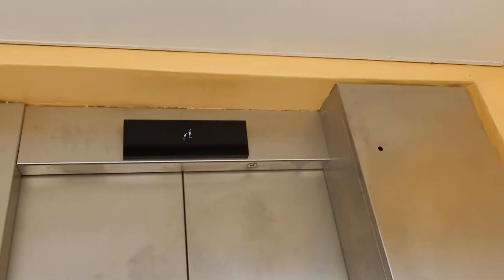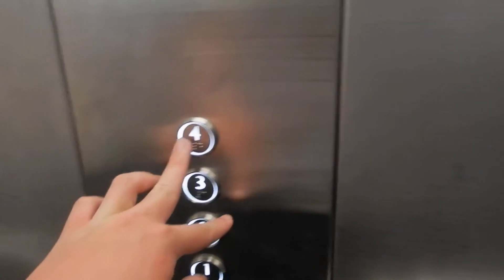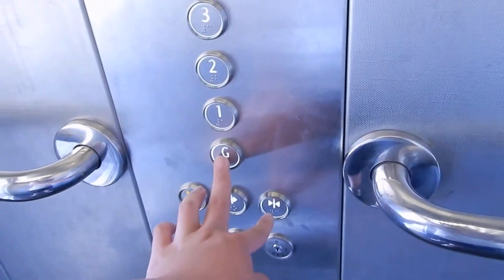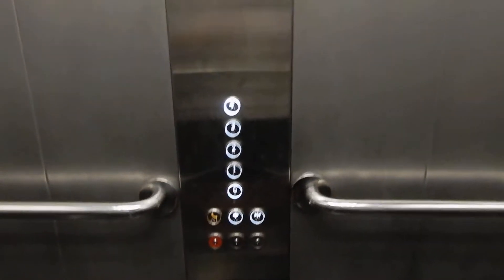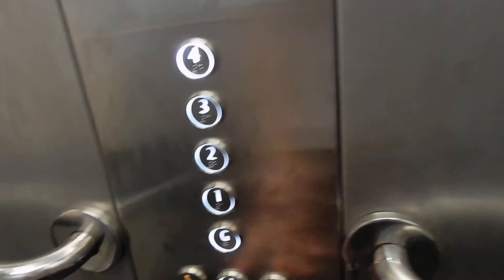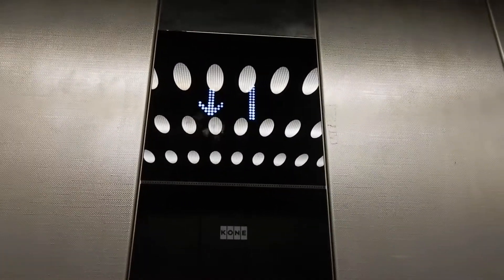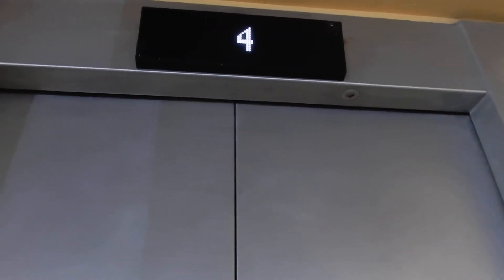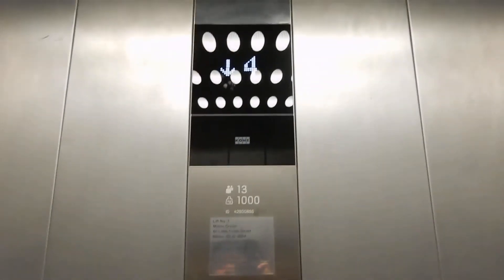World's FIRST KDS 220 video! Modded Kone MonoSpace MRL Traction elevator at Milton Green Car Park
Did you know KDS 330 had a little sister? That's right, meet KDS 220, the budget version of KDS 330 designed for the E MonoSpace and to replace the venerable KDS 50 design. And, after a few checks to ensure, I can happily conclude that I am the world's first elevator filmer to record a working, real life example of an elevator using KDS 220!

This lift was originally a classic MonoSpace first generation, as evidenced by the simpler clunk of this early MX 10 EcoDisc, and probably originally had Sigma fixtures, common for car parks which often used cheaper fixtures. In 2020, Kone modernised this elevator as part of their ageing MonoSpace upgrade promotion, which you can read Luckily, the building owner chose KDS 220 for the mod, and also the more suitable LED matrix indicator instead of the LED segment or LCD indicators; however, this means they are still yet to be found; I'll leave that to another enthusiast.

This lift is totally awesome! KDS 220 looks almost as polished and inviting as its big sister KDS 330, despite featuring less glass, and the door controls, for once, actually light up! The floor indicator is my first example of a landscape orientation KDS 330 indicator (KDS 220 shares indicator logic with it). This elevator isn't perfect, however; the chime on G is already showing signs of wear, the white plastic covering wasn't peeled off on most landings (I took the honour to do so on Level 4), and the new UK voice is taking over too many lifts in Australia; I'd prefer to see her Australian cousin, the Macquarie Centre voice, instead.

Though I indeed am the first elevator enthusiast to film a KDS 220 design, the buttons are not actually KDS 220, since they are not allowed in Australia, and instead, KDS 300-AUS buttons were used, which I don't mind. If anyone finds a KDS 220 that actually uses the legit buttons, please let me know. (And if, by some freak accident, I'm *not* the first to film KDS 220, let me know too.)

Edit: @LiftsInAustralia found from old pictures of this car park that this definitely was a Sigma before, as I predicted.

Brand: Kone (modernised by Kone)
Type: MRL Traction
Model: MonoSpace (1st generation EcoDisc)
Levelling description: Direct approach to offset, pre-doors (indicates logic was replaced, as first gen EcoDiscs had direct approach to floor with no pre-door)
Capacity: 1,000 kg (13 persons, approx. 2,204 lb)
Fixtures: White Kone KDS 300-AUS (KDS 220 chassis)
Equipment number: 42900896
Year installed: 2000s
Year modernised: 2020
Floors served: 5 (G, 1 thru 4)
Death-Trap Rating: 1/10 (a bit beat up from its classic days)

Camera used: Nikon Coolpix A900
Resolution: 1920x1080p
Video 14 of 15 from November 28, 2020 Brisbane City and Milton. Special video upload.